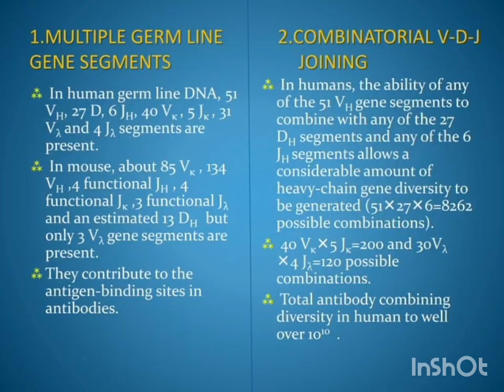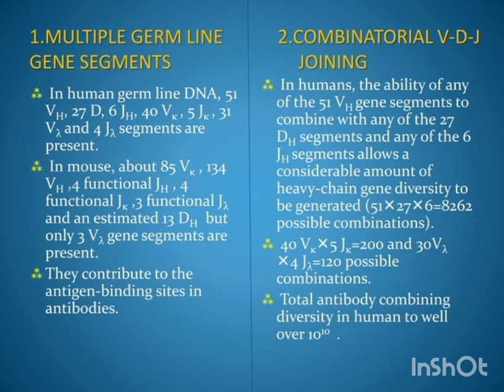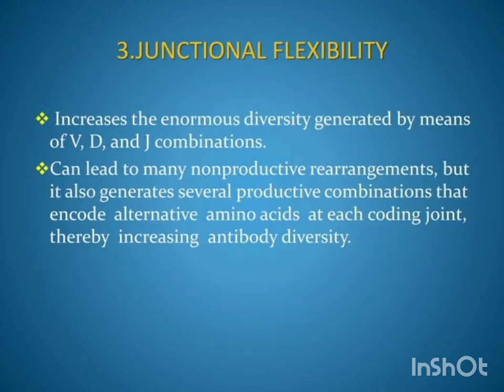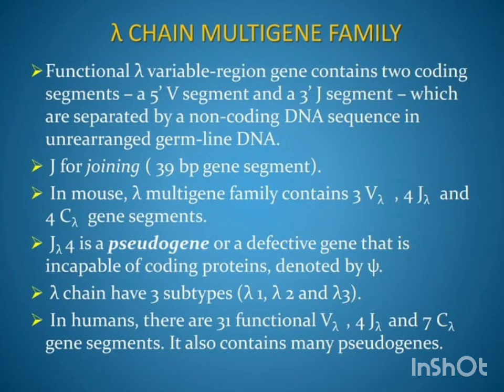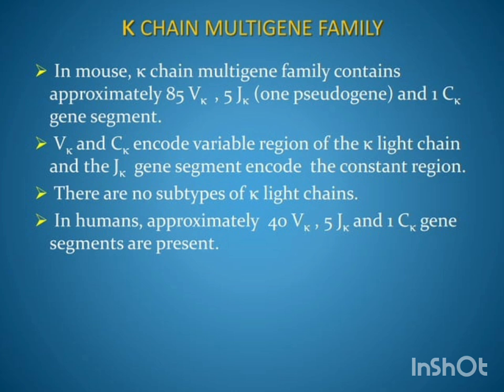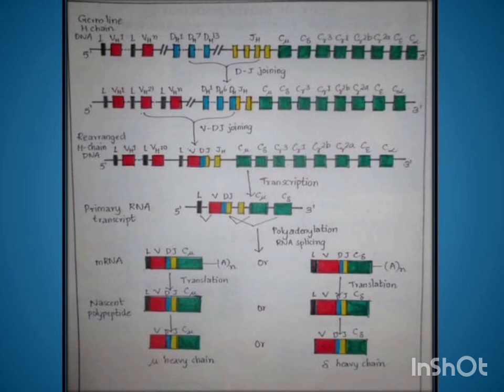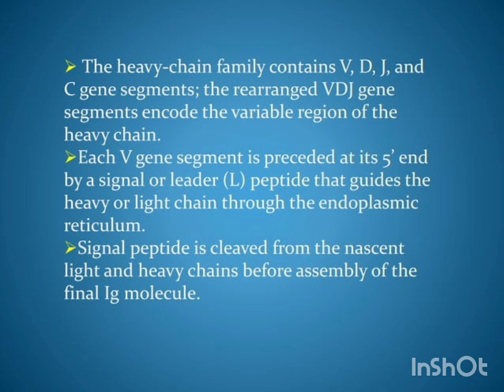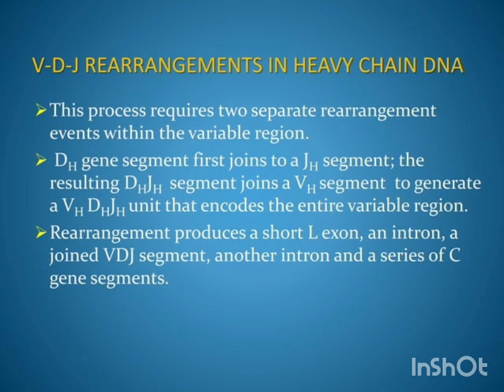gene expression in heavy chain